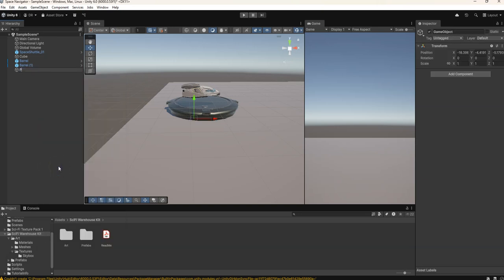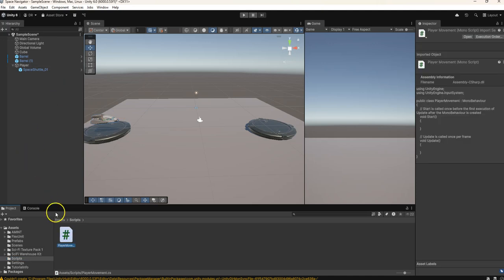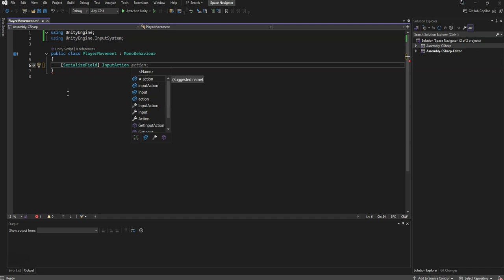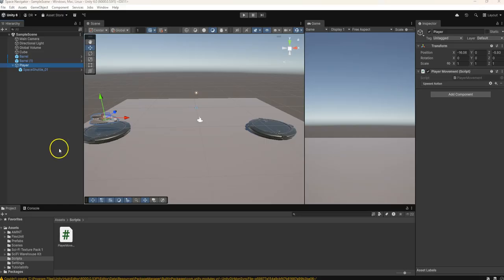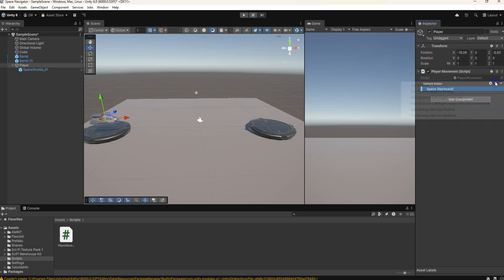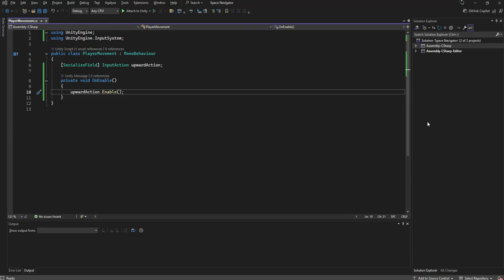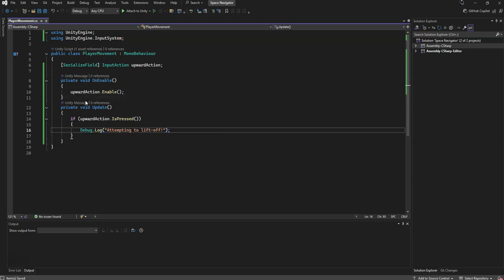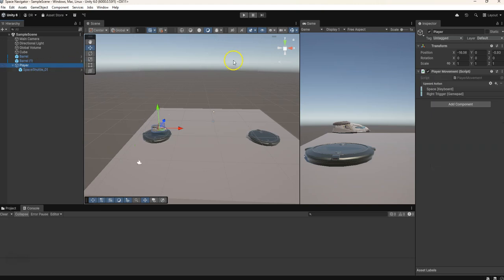2.3 Input Systems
Adding our first bit of the input system to our game.